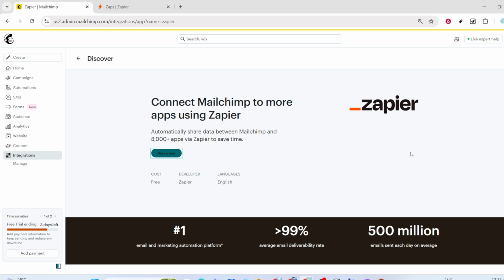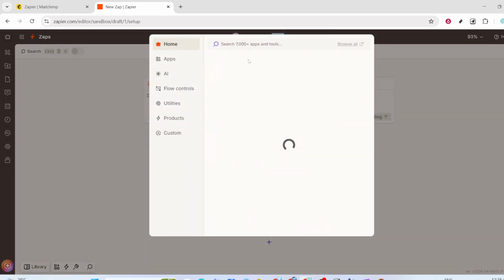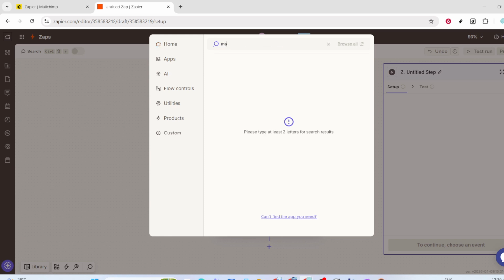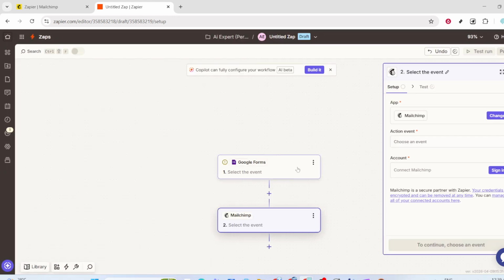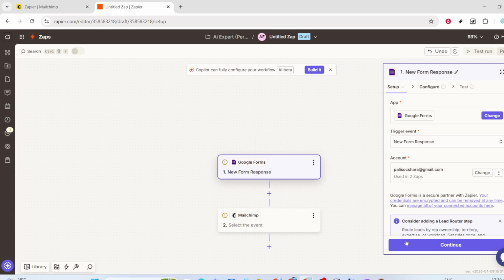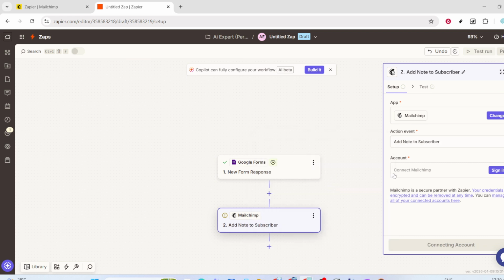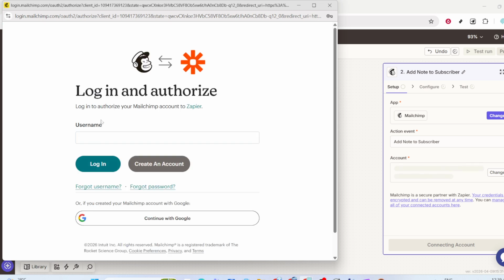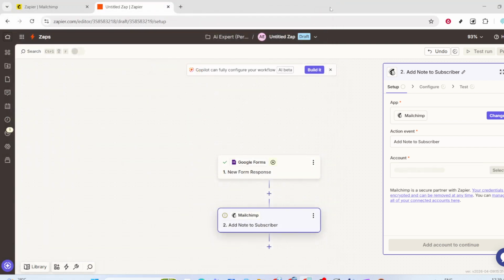How To Connect Zapier To Mailchimp (Tested)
In this video, we discuss how to connect Zapier to Mailchimp to unlock limitless automation potential across thousands of third-party apps. Once you automate Mailchimp tasks via Zapier, you can trigger email sequence builds from anywhere. Follow this Mailchimp tutorial for elite digital workflow automation.

00:00 Intro
00:12 Logging into Zapier
00:15 Creating a new Zap
00:22 Setting up the trigger app
00:35 Choosing a trigger event
00:43 Authorizing the trigger app account
00:53 Testing the trigger with sample data
01:09 Setting up the action app
01:15 Choosing a Mailchimp action event
01:30 Connecting Mailchimp account
01:34 Authorizing Zapier in Mailchimp
01:48 Selecting the target audience list
01:59 Mapping data fields between apps
02:20 Testing the action step
02:34 Turning on the Zap
02:40 Naming and monitoring the Zap